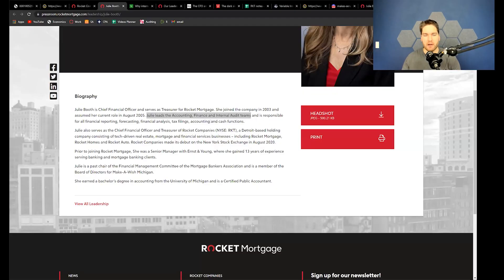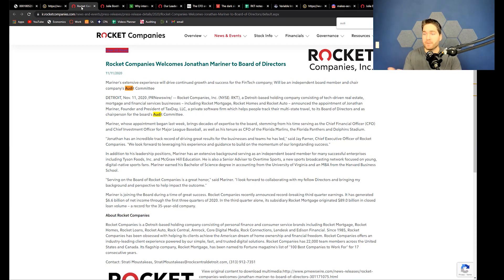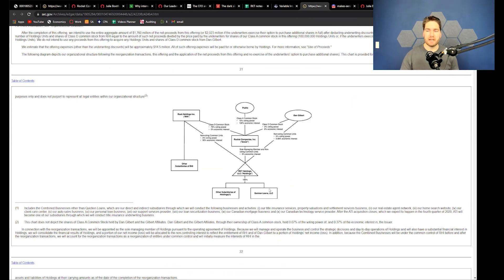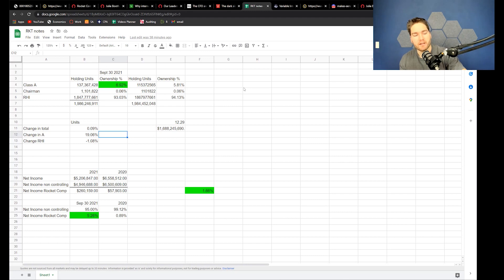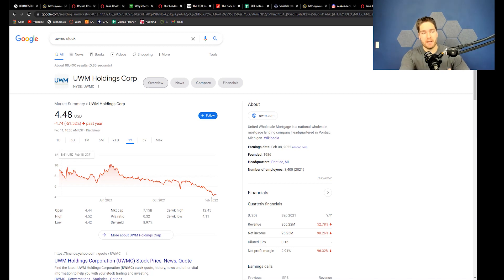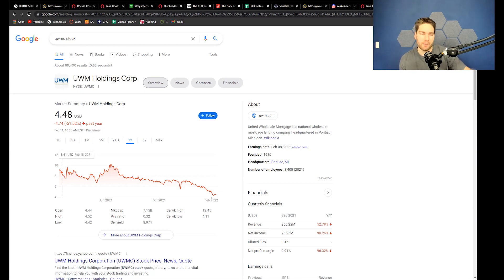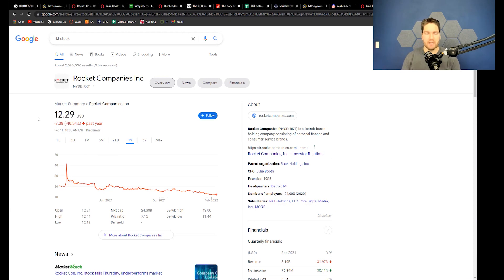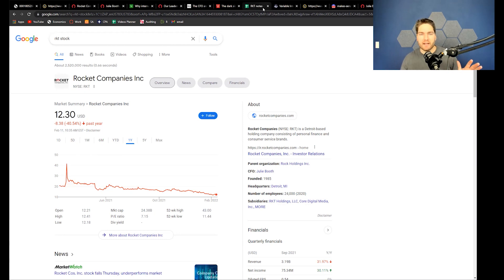Corrections!! A look at an American VIE revisited | RKT STOCK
INVESTMENT DISCLOSURE: Fabio Di Lollo and is not a registered or licensed financial advisors. Investing carries risks, please consult a licensed professional before making any and all financial decisions. Fabio Di Lollo, Capital Mindset, Capital Mindset Holdings LLC, and subsidiaries are not responsible for any and all investment losses. Any and all investment losses are your own responsibility. Invest at your own risk.

Fabio Di Lollo is not liable for any loss caused, whether due to negligence or otherwise arising from the use of information provided directly or indirectly by use of Capital Mindset and all subsidiaries.